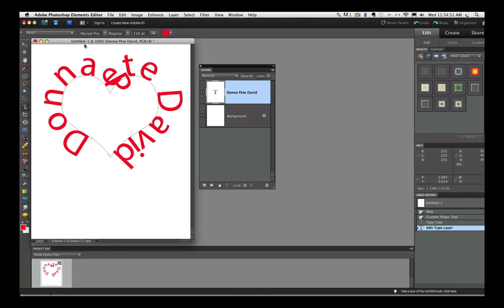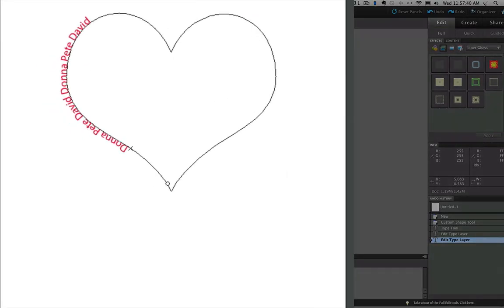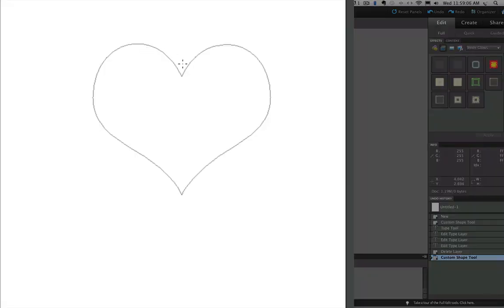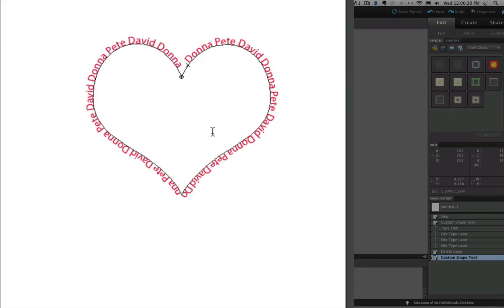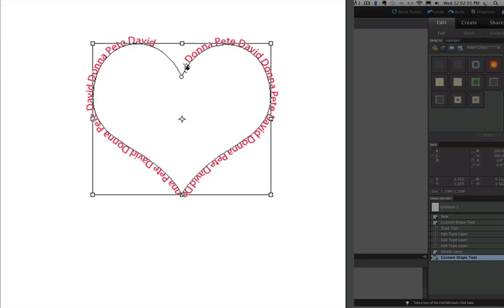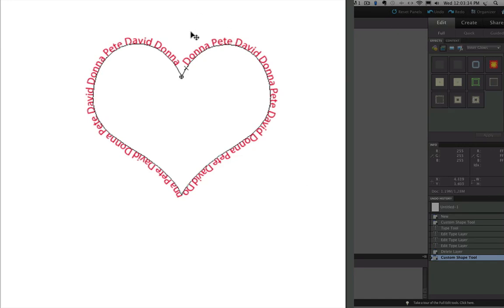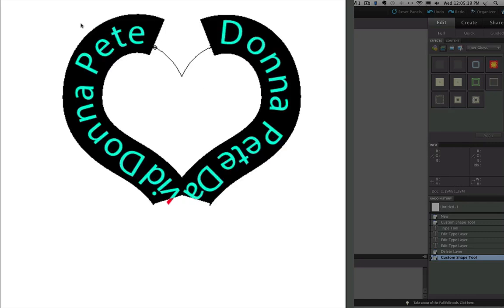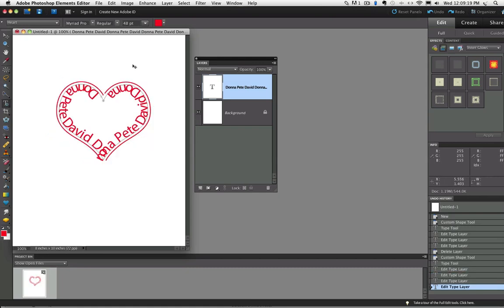Photoshop Elements 10 Text On Shape Tool - Part 2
The Text On Shape Tool was introduced in Photoshop Elements 10. This video shows a work-around for this sometimes cumbersome tool.